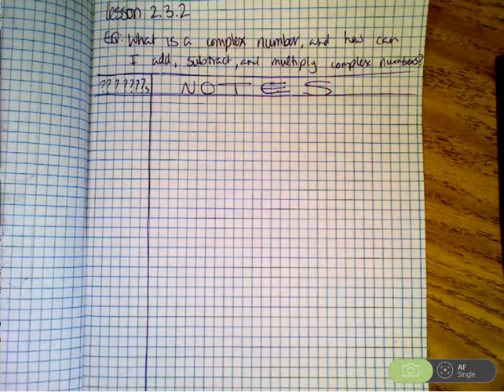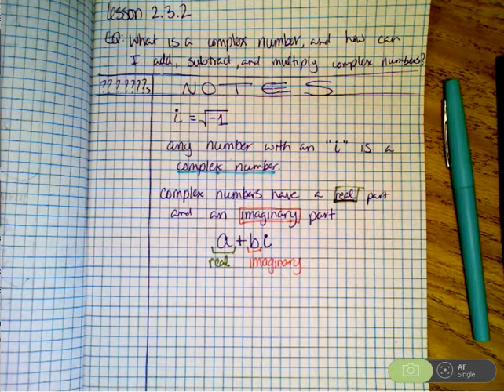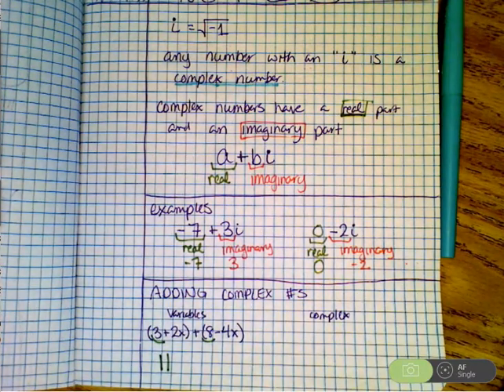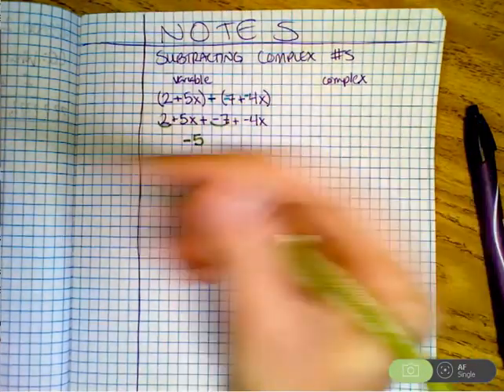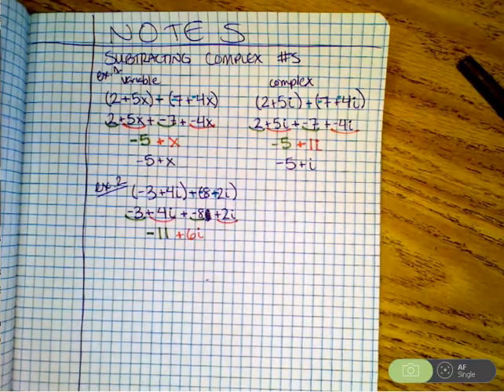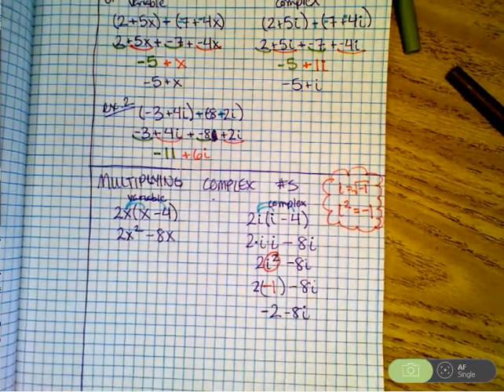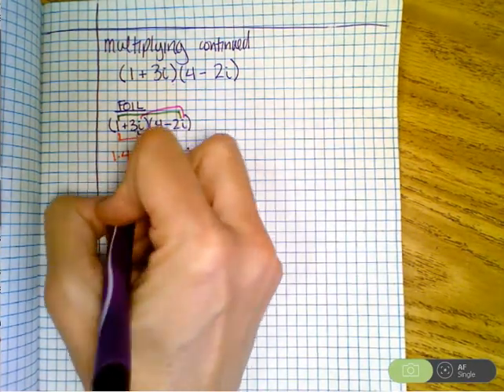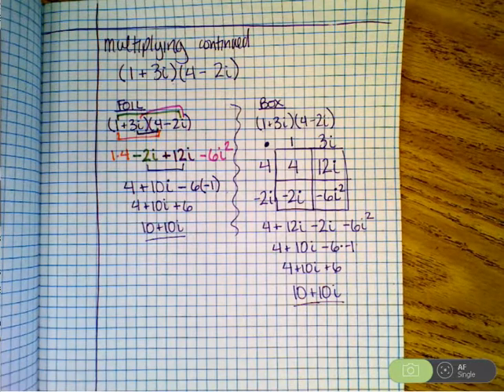Lesson 2.3.2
Complex numbers:  Adding, Subtracting, Multiplying